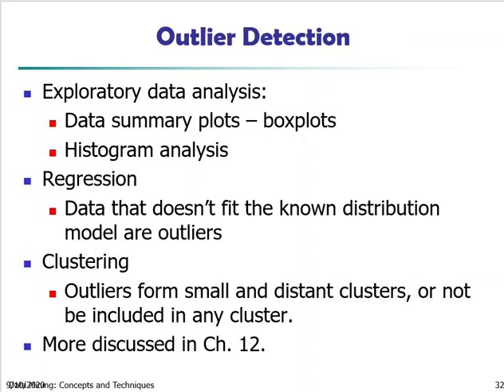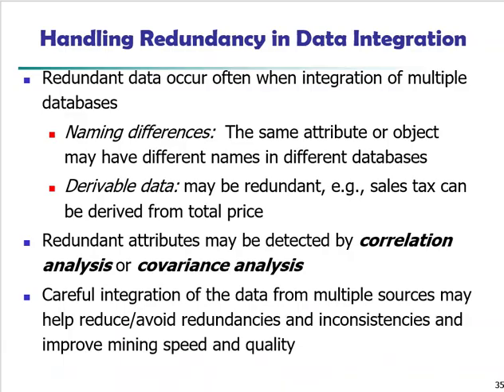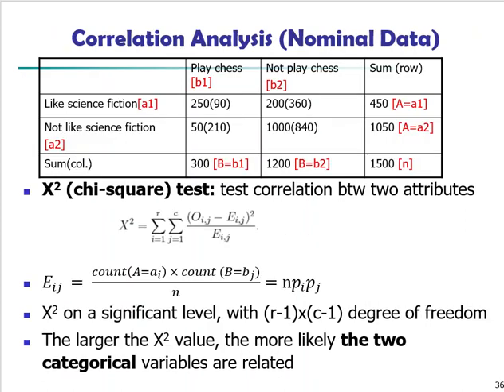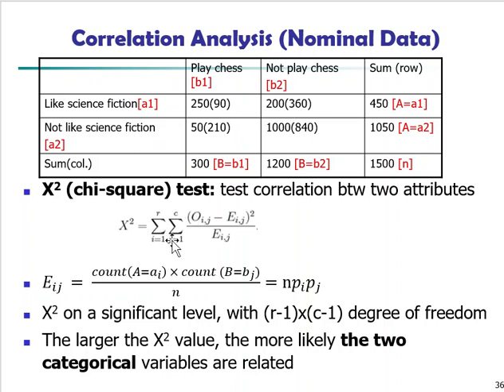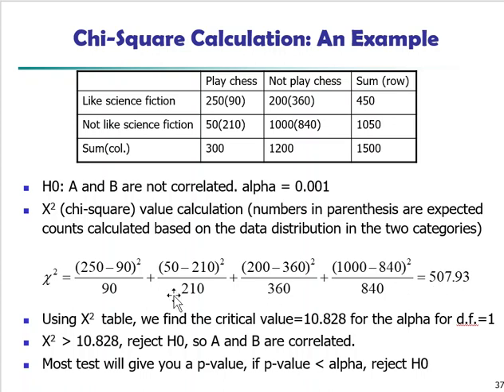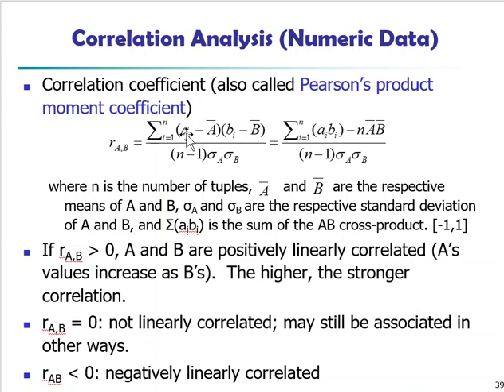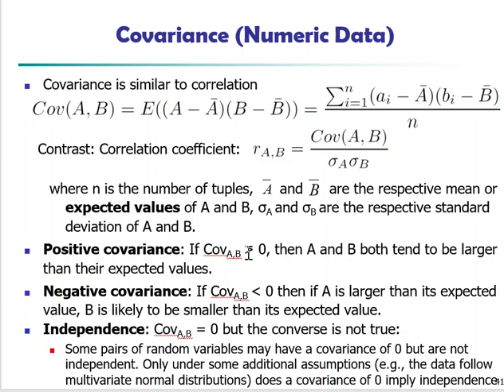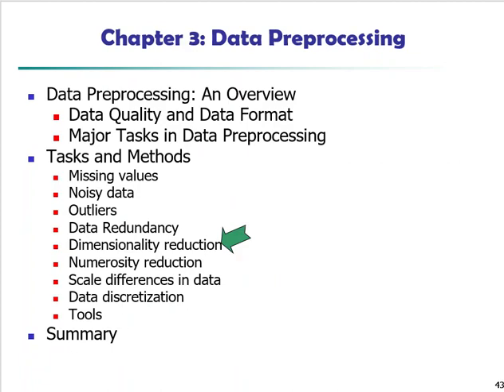Ch3: data redundancy